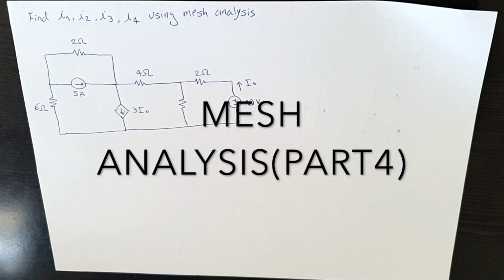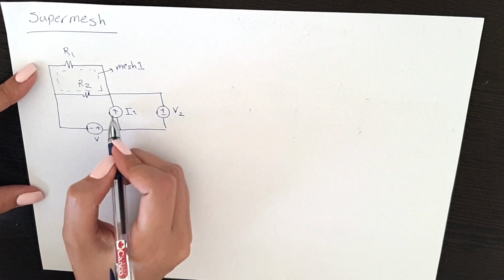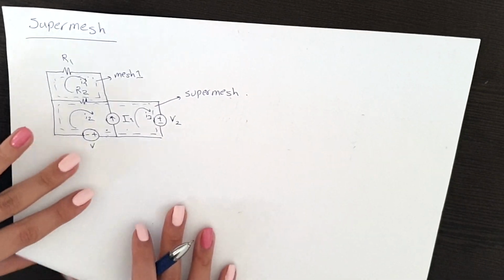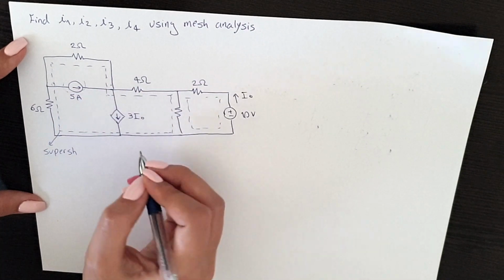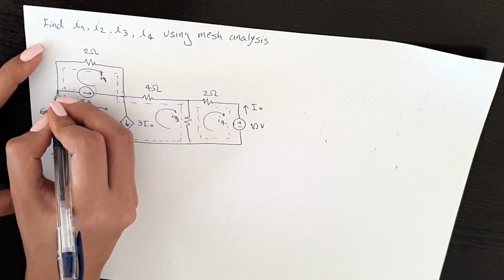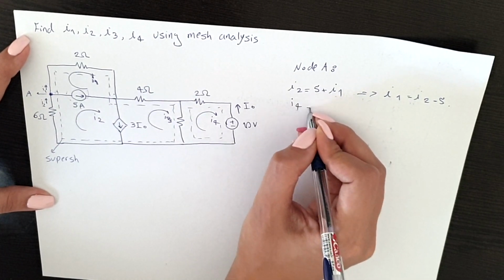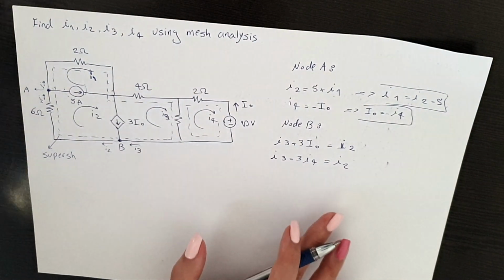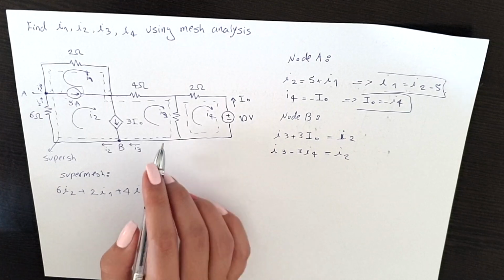Mesh Analysis Of Electrical Circuits(part4)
In this video, I will show you how to solve more advanced mesh analysis problems.